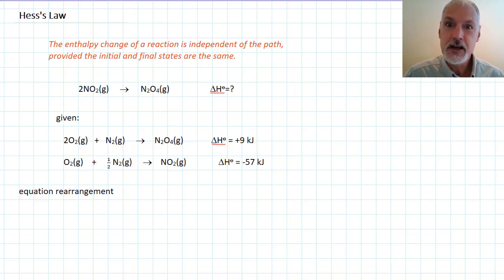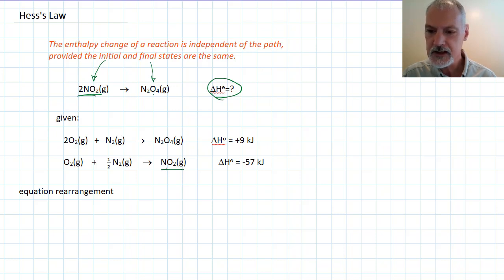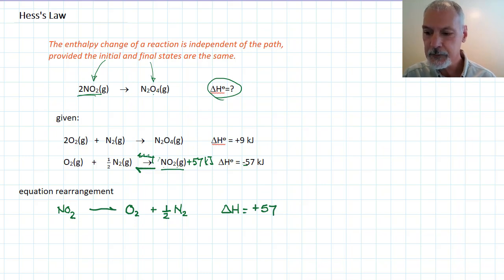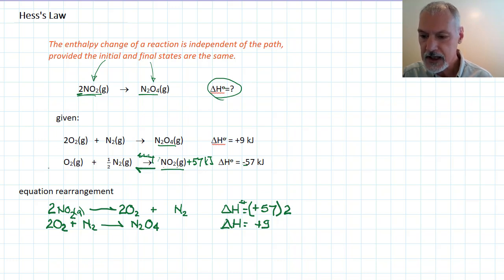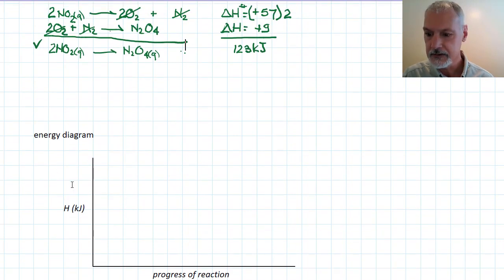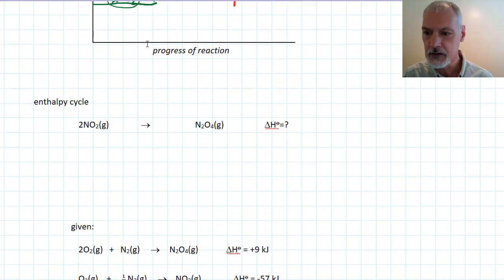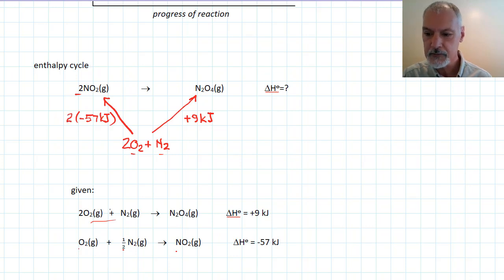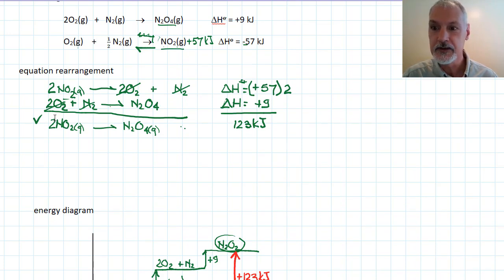Reactivity 1.2.2 Hess's Law [IB Chemistry SL/HL]